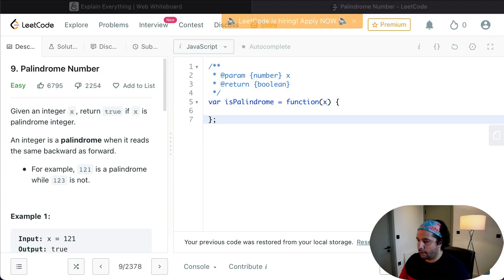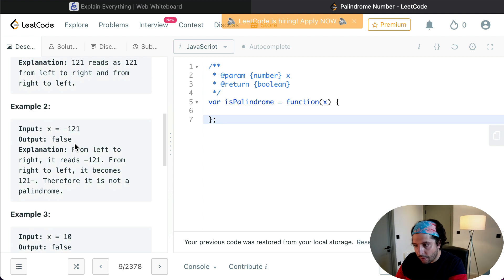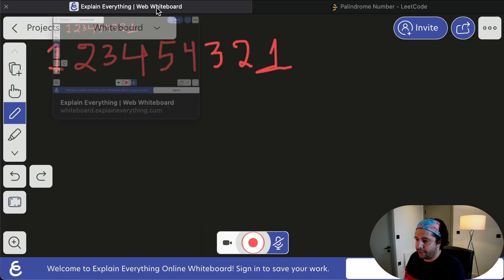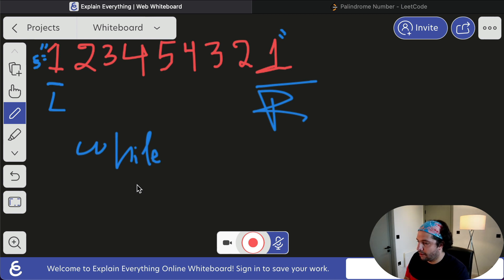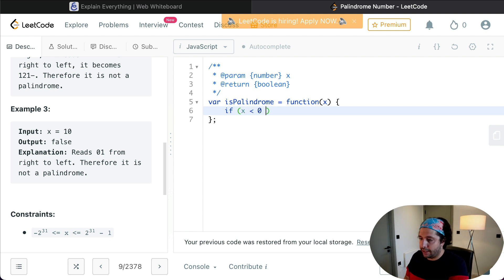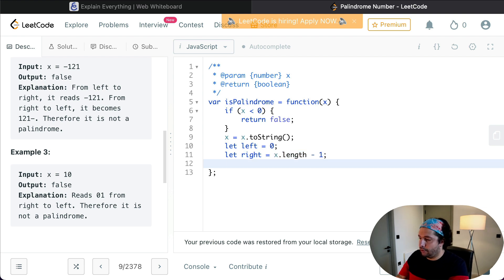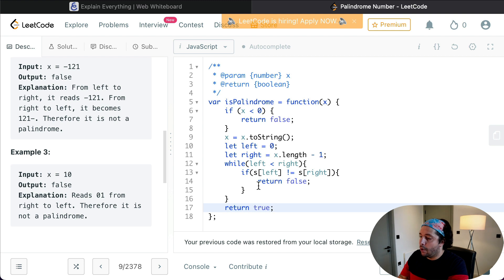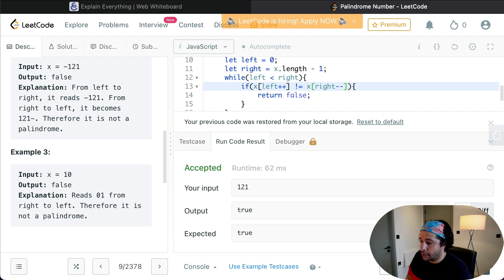Palindrome Number | Leetcode 9 | JS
The question is one of the classic coding interview problems. Palindrome Number Problem Leetcode 9 Javascript O(N) solution. Please find the GitHub repo below.